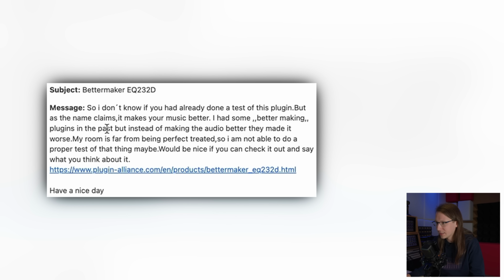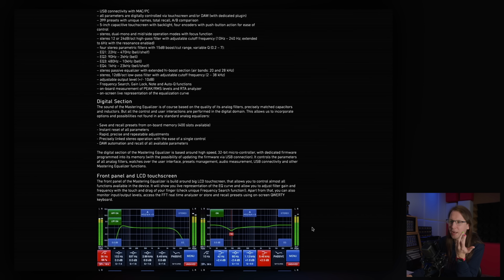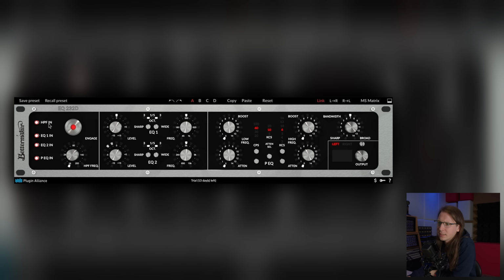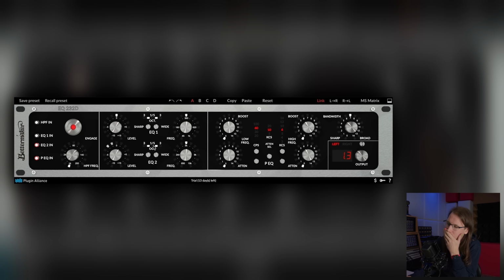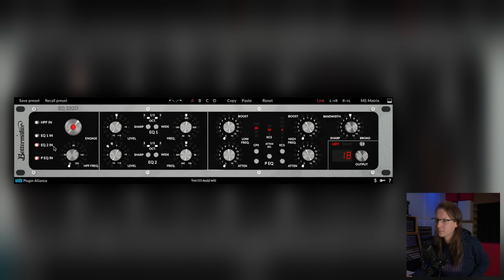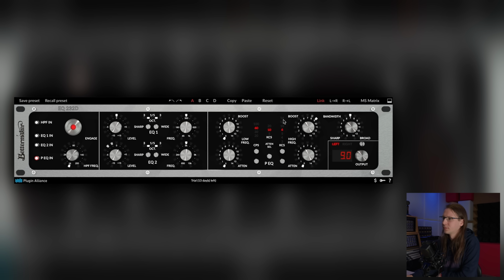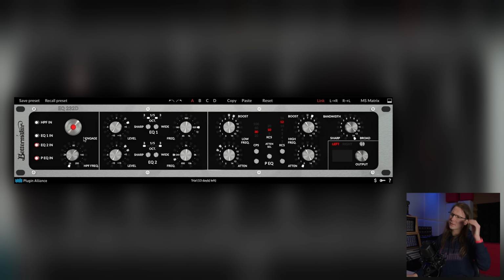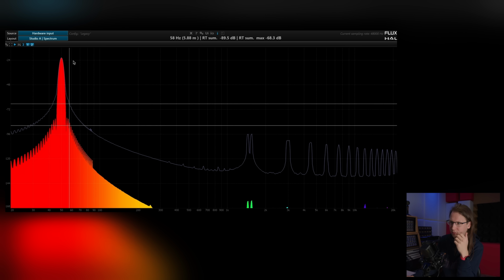WHY DOES THIS EVEN EXIST?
INDEX:
00:00 - Intro
00:38 - What is the Bettermaker EQ232D?
01:39 - What is the value of the hardware unit??
03:54 - The User Interface
05:02 - Disclosure
05:35 - Testing
06:27 - Comparing with analog
10:44 - Is it surgical?
12:21 - Conclusion
14:39 - Support me!